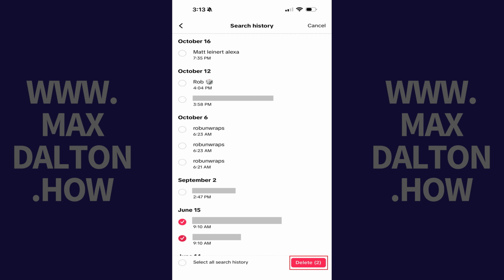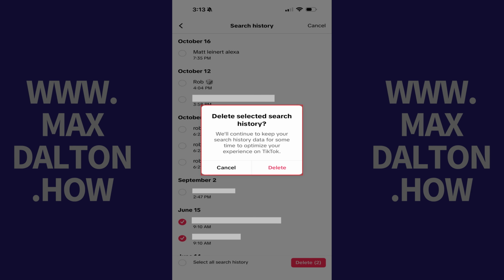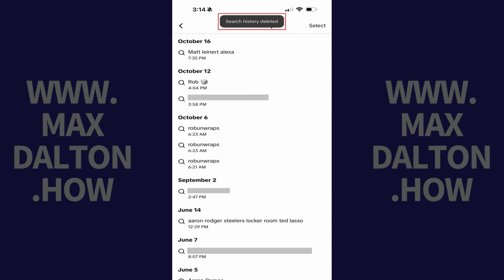How to Remove Specific Items from Your TikTok Search History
In this video I'll show you how to remove specific items from your TikTok search history.

Timestamps:
Introduction: 0:00
Steps to Remove Specific Items from Your TikTok Search History: 0:07
Conclusion: 1:24

Video Transcript:
Step 1. Open the TikTok app on your iPhone, iPad or Android device, and then tap "Profile" in the menu on this screen. You'll land on your TikTok profile screen.

Step 2. Tap the "Menu" icon on this screen, which features three horizontal lines, and then tap "Settings and Privacy."

Step 3. Navigate down to the Content and Display section, and then tap "Activity Center" in this section.

Step 4. Tap "Search History" in this list. The next screen shows you all of your TikTok search history from the last 180 days. TikTok doesn't save anything older than that.

Step 5. Tap "Select" to make all of your search items selectable.

Step 6. Tap to select the specific search items that you want to remove from your TikTok search history.

Step 7. Tap "Delete." A window pops up asking if you're sure you want to delete all of your TikTok search history from the past 180 days.

Step 8. Tap "Delete" again. Those specific items will be removed from your TikTok search history immediately.